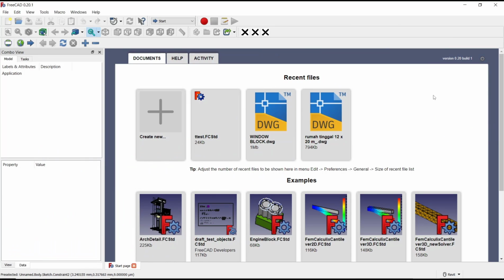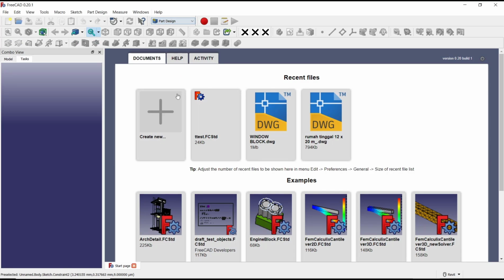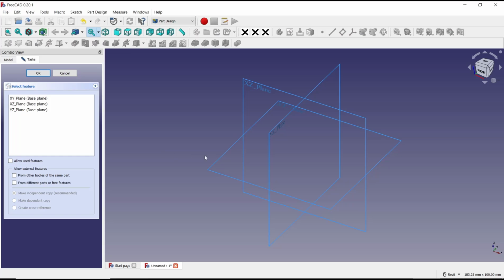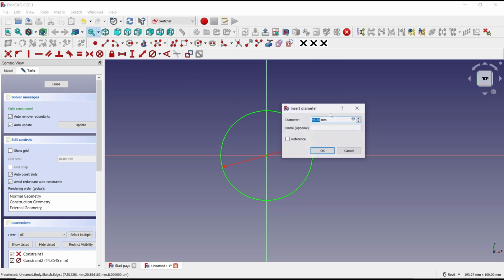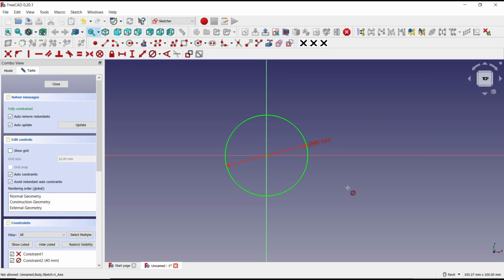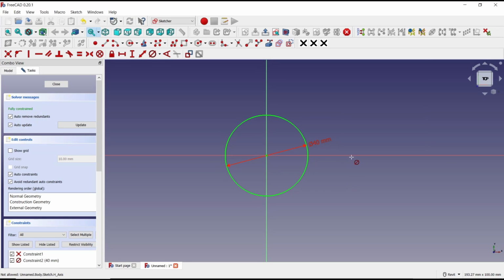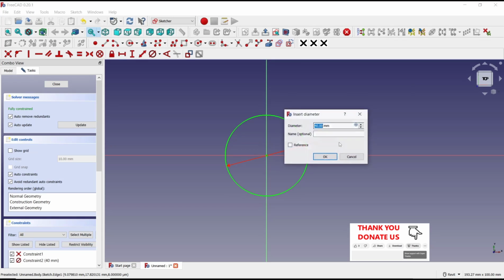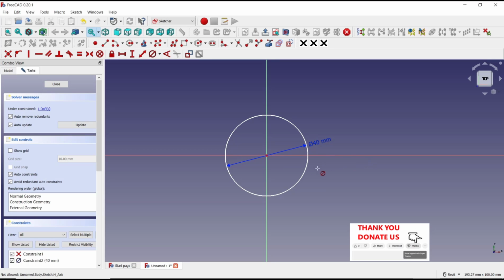FreeCAD How To Circle Diameter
Learn how to create a circle with a specific diameter using FreeCAD, a free and open-source parametric 3D modeling software. This step-by-step guide will help you navigate through the necessary tools and techniques.